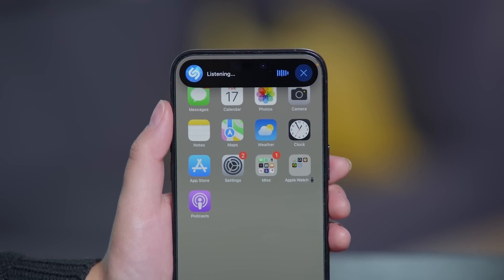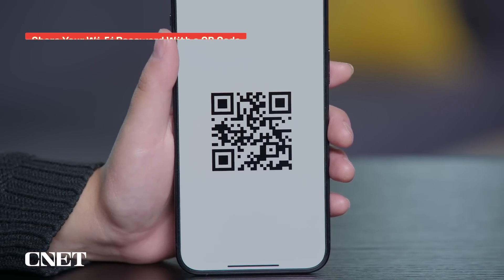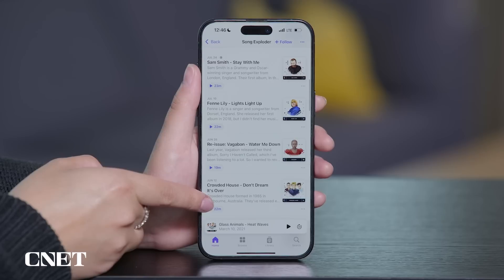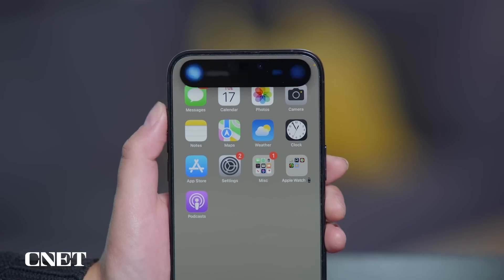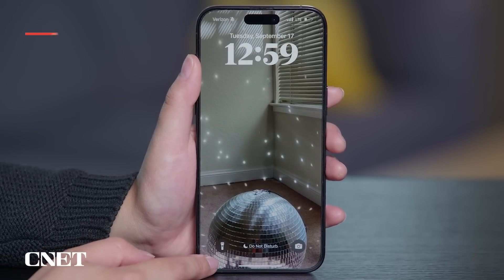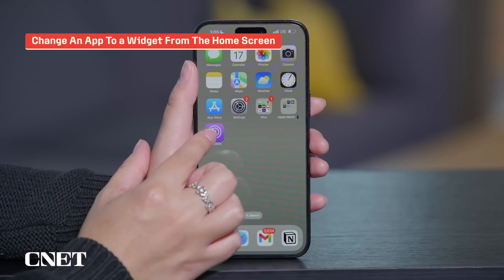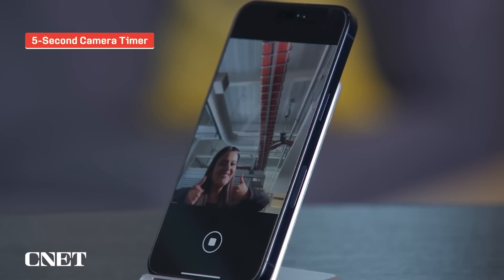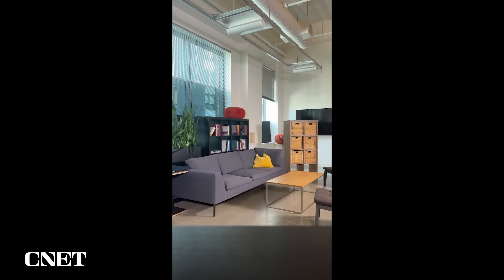iOS 18 Features You Need to Try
iOS 18 has arrived and is stacked with tons of new features for your iPhone. You’ve probably already heard about the ability to change app icon colors and schedule texts, but this update also brings some lesser-known tools that are just as cool.

Read more on CNET.com:
iOS 18 Is Here and It Brings These New Features to Your iPhone

0:00 iOS 18 Hidden Features
0:50 Share Your Wi-Fi Password With a QR Code
1:34 Share a Specific Part of a Podcast
2:17 Easily Identify Songs With The Action Button
2:44 Restart Your iPhone From The Control Center
3:09 Change The Default Buttons On Your Lock Screen
3:40 Hide App Names To Declutter Home Screen
4:02 Change An App To a Widget From The Home Screen
4:34 Transcribe Voice Memos
5:19 5-Second Camera Timer
5:30 Pause And Continue Video Recordings
5:52 Keep Listening To Music in Camera App